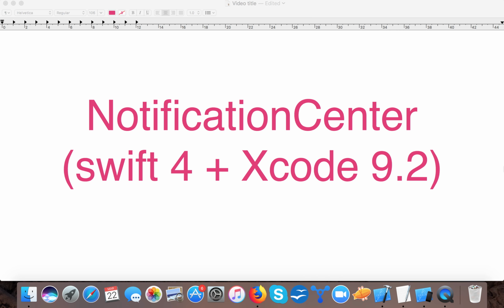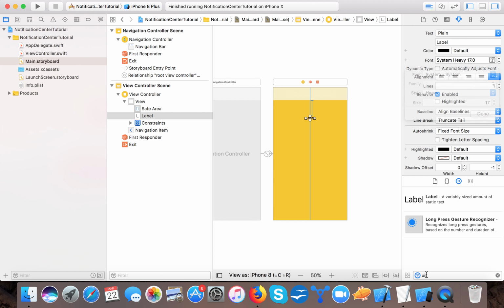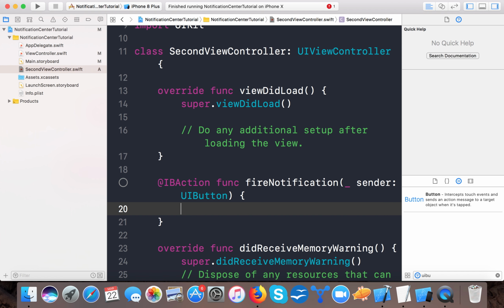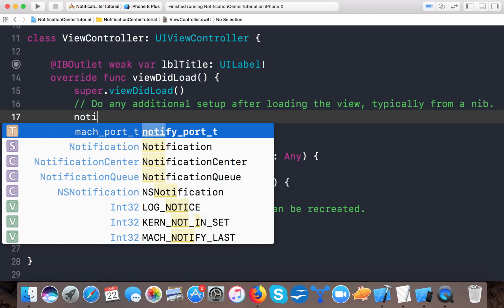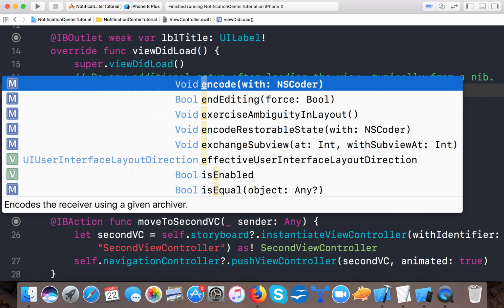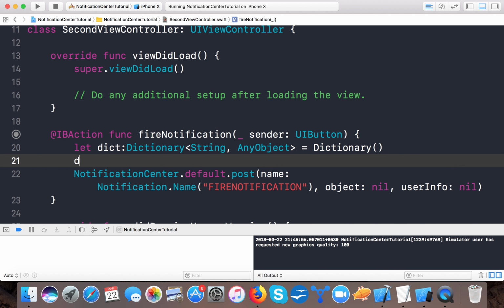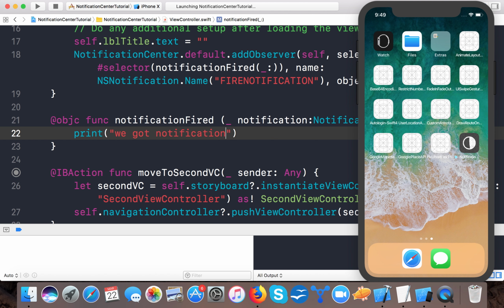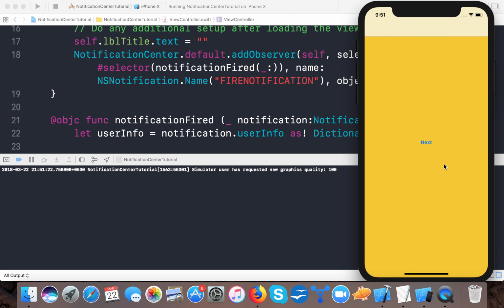NotificationCenter Swift4 tutorial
Have you heard of Observer Pattern in iOS. Today, we will learn Observer Pattern in iOS swift 4 as we are going to learn about NotificationCenter in IOS. NotificationCenter works on Observer Pattern

It is used when there is a one to many relationship between objects and is opposite to delegate pattern where we have one to one relationship.